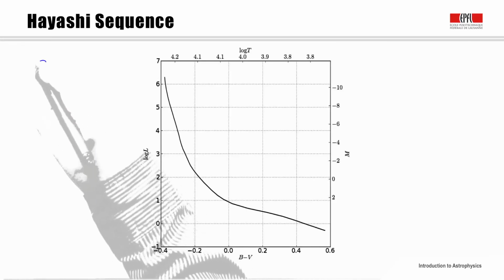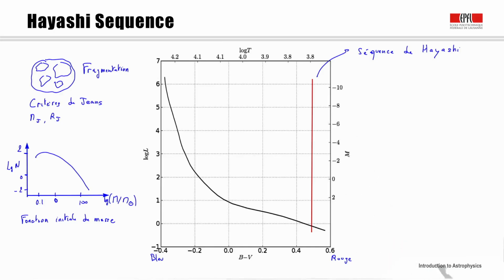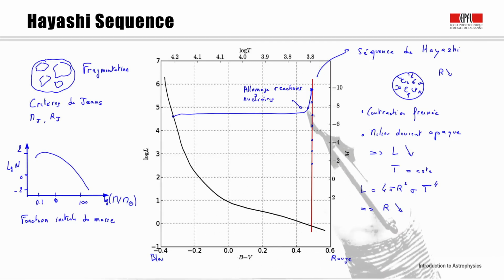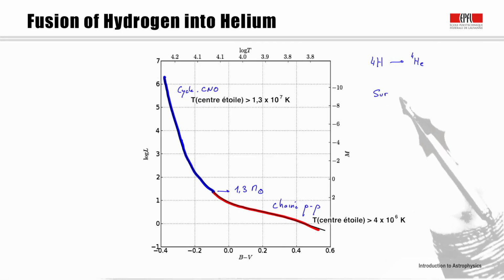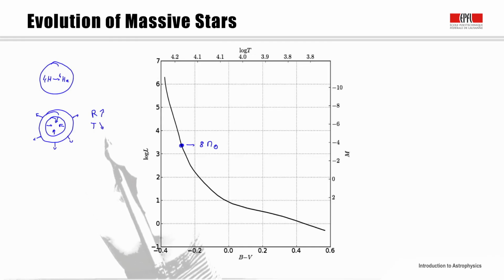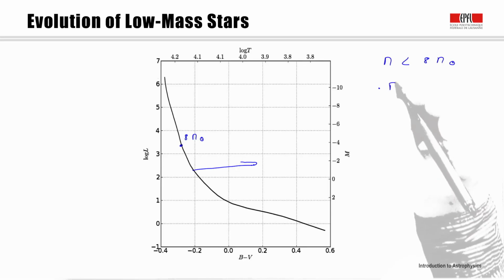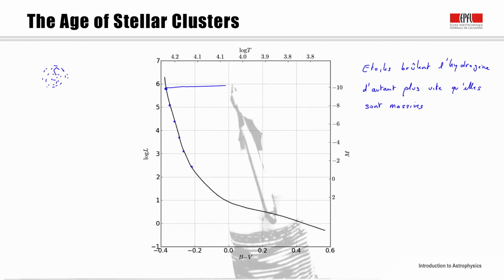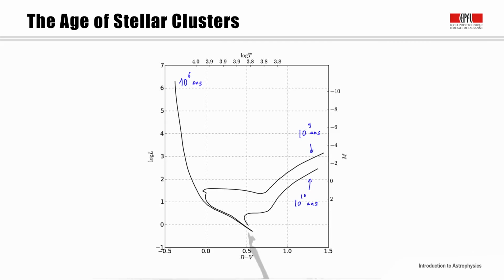EPFL phys209x 5.3 - Stellar Evolution: How Stars Live and Die